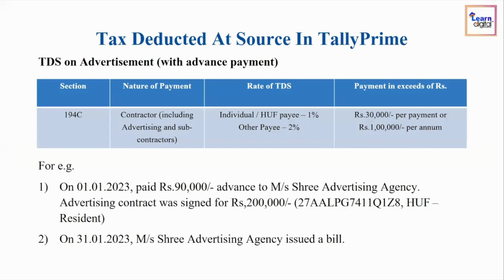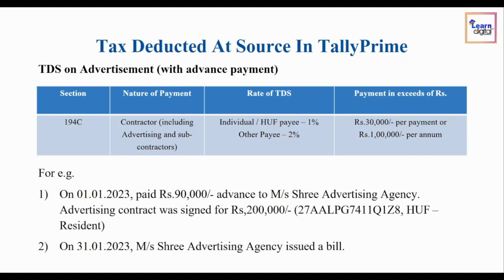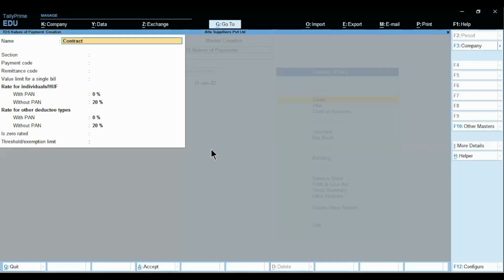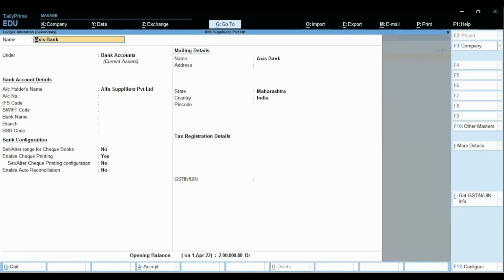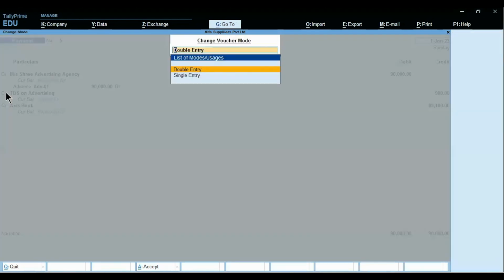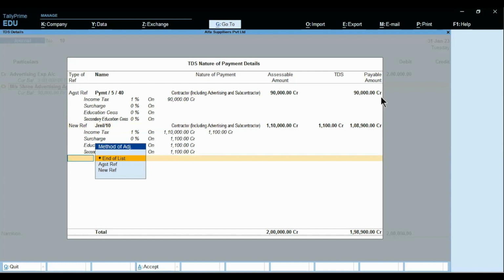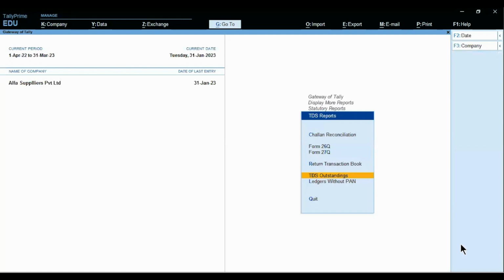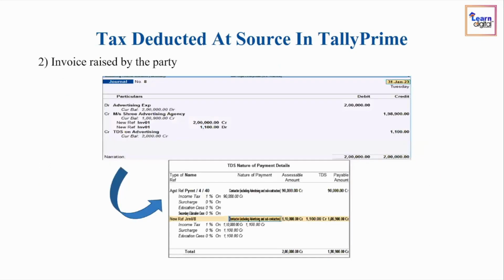Uncover the Secrets of TallyPrime TDS Part 3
In this video, we'll uncover the secrets of TallyPrime TDS in Part 3 of our series. Learn how to efficiently manage TDS in TallyPrime for your business.